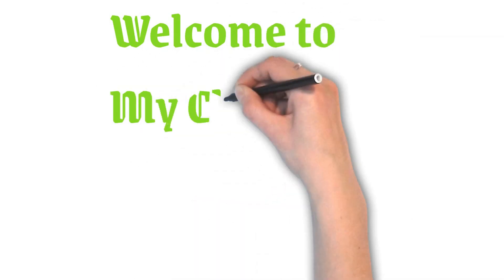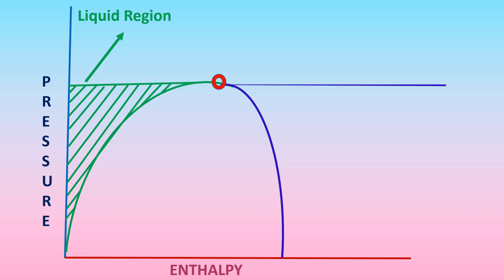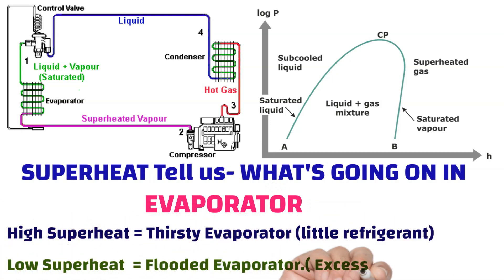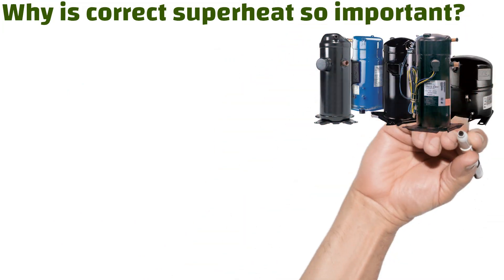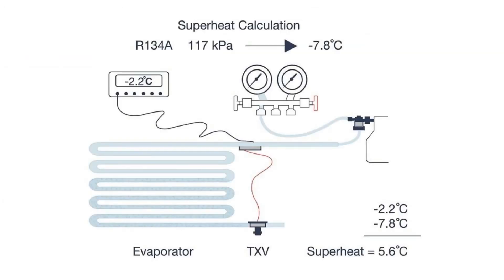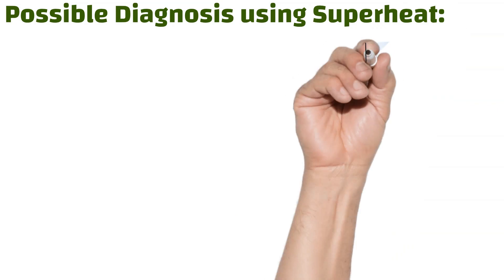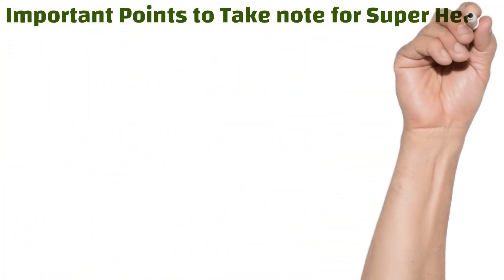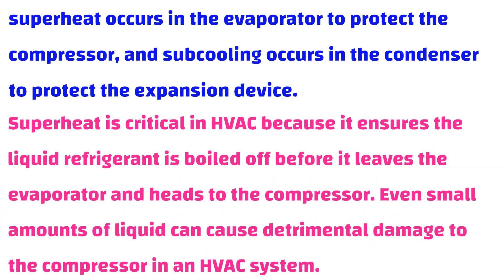Understand All about Super Heat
Welcome Friends!
This video, we going to understand, all about Super heat.
What is Super Heat?
Principles of Super heat?
Why the correct Super heat is important?
Importance of Super heat?
Happening in Which part of System?
How to measure the Super Heat?
Possible Cause for High Super heat?
Possible Cause for Low Super heat?
Diagnosis use Super heat
How to maintain proper superheat?
Important points to Take note.